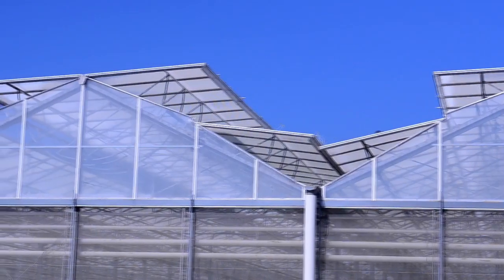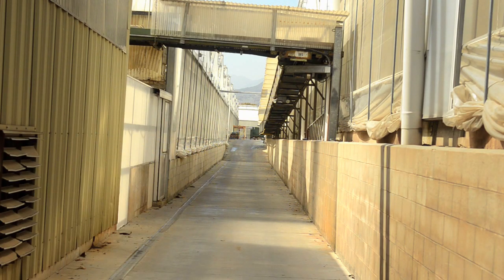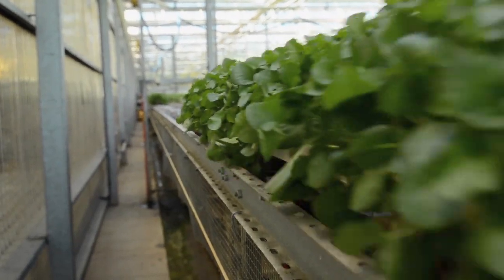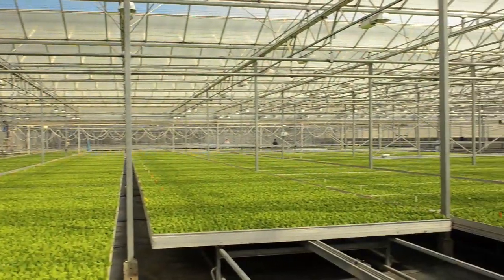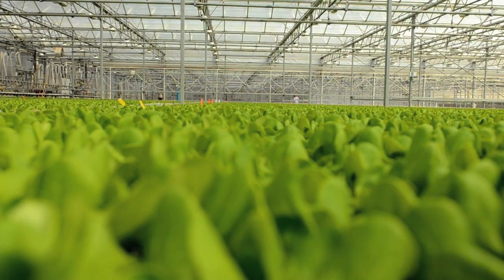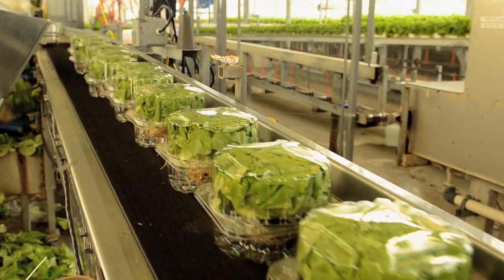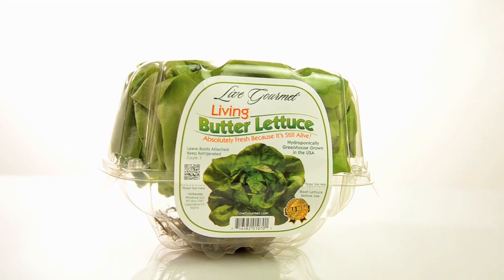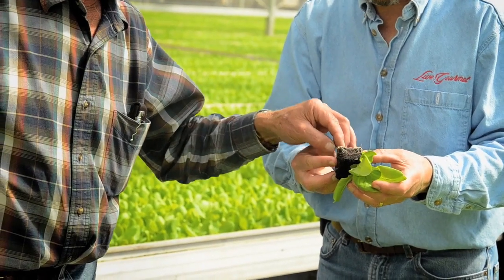Know a California Farmer: Pete Overgaag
Pete Overgaag, President of Hollandia Produce, talks about greenhouse farming and hydroponic growing. Greenhouse farming has been a tradition in his family in Holland going back 3 generations.

Hollandia Produce LLC. is a multi-faceted agricultural concern specializing in greenhouse-grown vegetables. A California Corporation family owned and operated, Hollandia is located in Carpinteria, California, just south of Santa Barbara. In 2011 the company celebrated 41 years in business.

All of our vegetable products are produced hydroponically in state-of-the-art greenhouses where we control light, temperature, humidity, and nutrients. By controlling these factors we can increase yields, shorten crop times and produce a uniquely uniform high-quality product on a year-round basis. This provides an important marketing advantage when inclement weather conditions can adversely affect quality, availability, and price of field-grown products. Advanced integrated pest management techniques allow us to control harmful insect damage on our vegetables without the use of conventional pesticides or fungicides, in fact we use the same NOP and OMRI pest control techniques organic growers use.